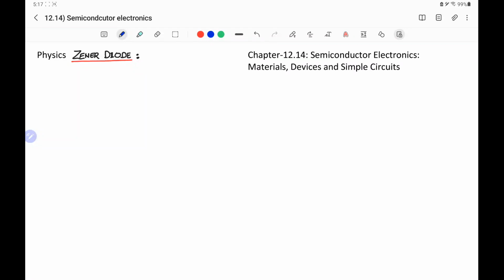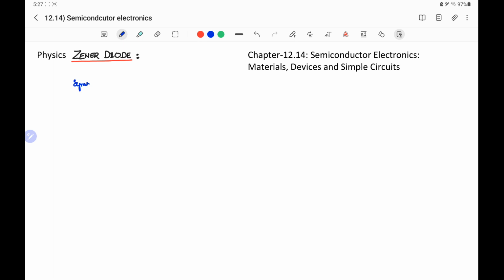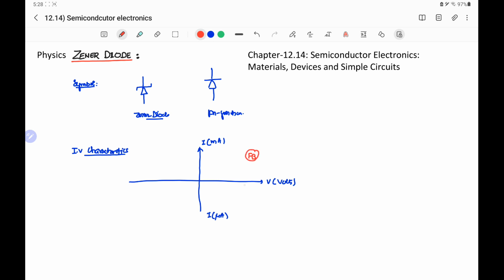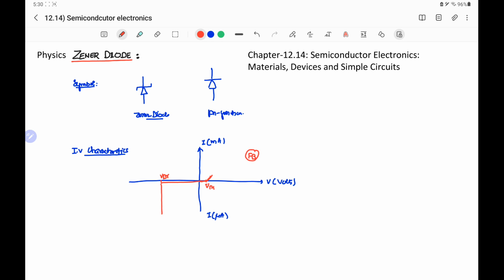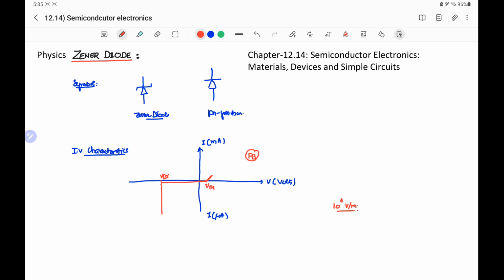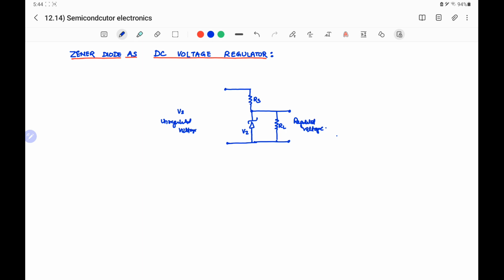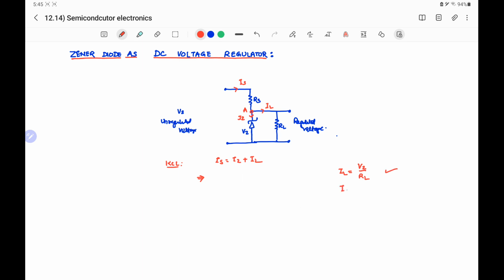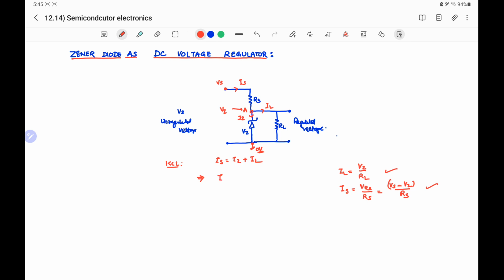Semiconductor Electronics: Zener Diode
This video explains the following :
1) Zener Diode
2) Zener Diode as DC Voltage Regulator